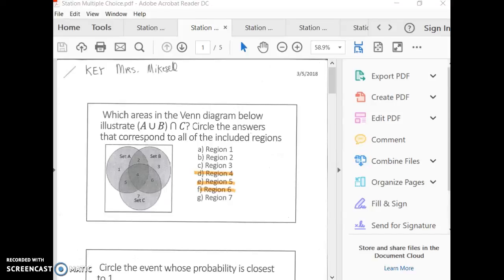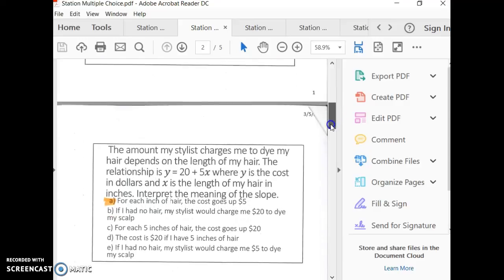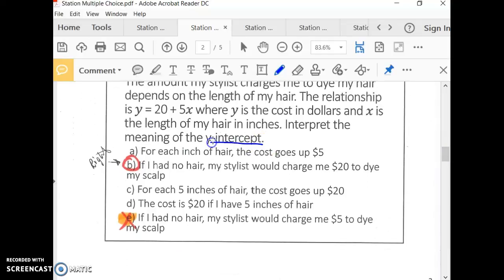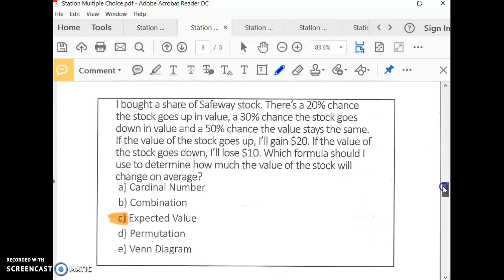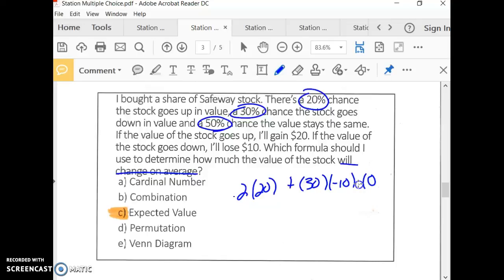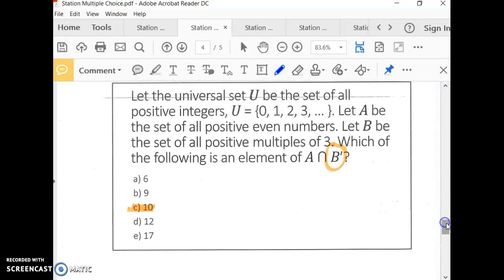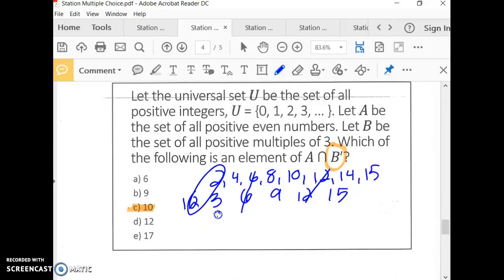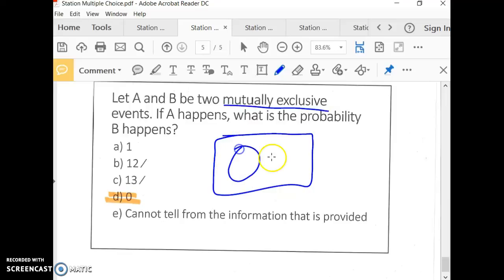Station Multiple Choice